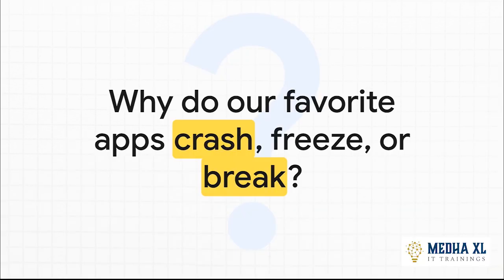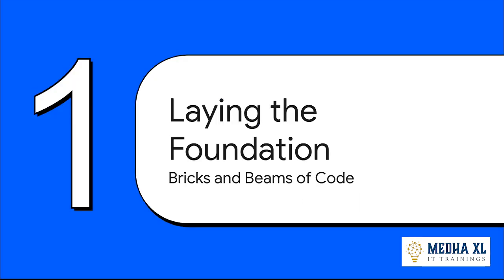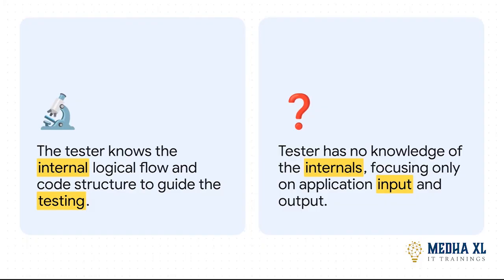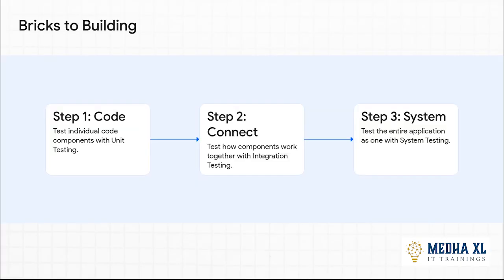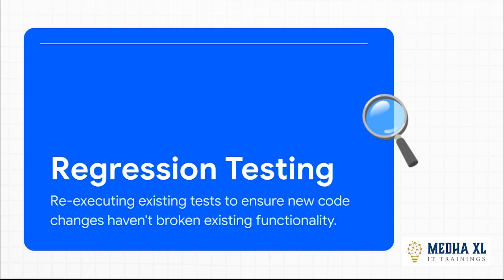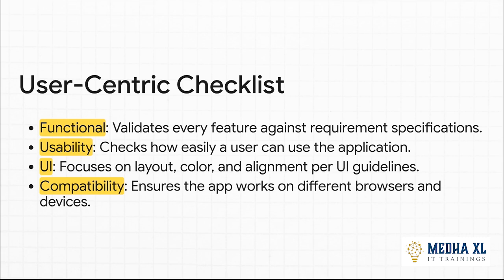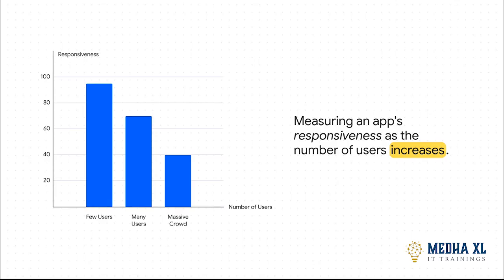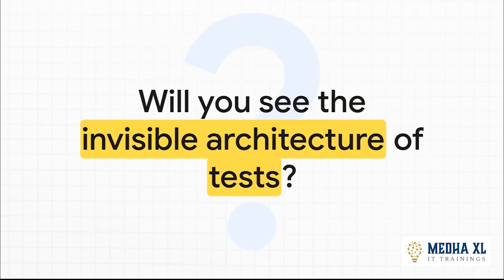Software Testing Types Explained in Simple Terms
🎓 Learn all the key types of Software Testing in one video!
In this detailed session from Medha XL, we break down the different types of testing used in software development — from Unit and Functional Testing to Performance, Security, and UI Testing. Perfect for QA beginners, developers, or anyone preparing for software testing interviews.

✅ Covered in this video:
1️⃣ Unit Testing — Developers validate their code before check-in
2️⃣ Functional Testing — QA verifies features against requirements
3️⃣ Integration Testing — Multiple modules tested together
4️⃣ System Testing — End-to-end business flow validation
5️⃣ Performance Testing — Load & Stress testing
6️⃣ Security Testing — Identify vulnerabilities using tools like IBM AppScan
7️⃣ Usability Testing — Ease of use validation
8️⃣ UI Testing — Layout, colors, and design consistency
9️⃣ Compatibility Testing — Across browsers and devices
🔟 Regression Testing — Ensuring old features still work after updates
11️⃣ Smoke Testing — Verifying build stability
12️⃣ Sanity Testing — Quick spot-check of major functionalities
13️⃣ Blackbox Testing — Focus on inputs and outputs only
14️⃣ Whitebox Testing — Logic-based testing using internal code knowledge

💡 By the end of this video, you’ll understand the core purpose of each testing type, how they fit in the software development lifecycle, and why they’re essential for delivering quality applications.